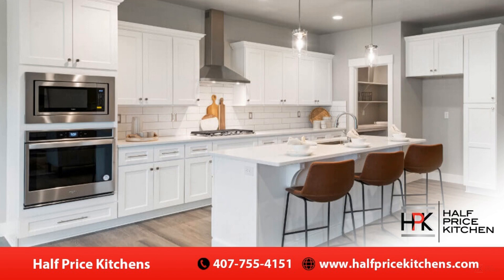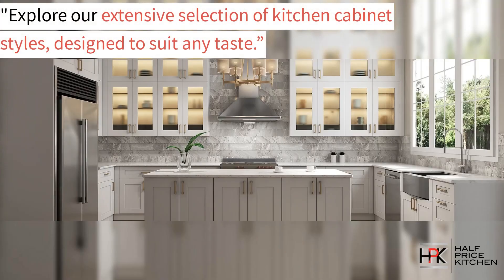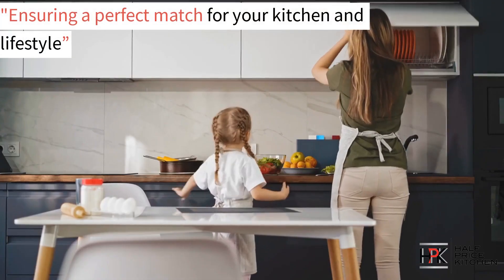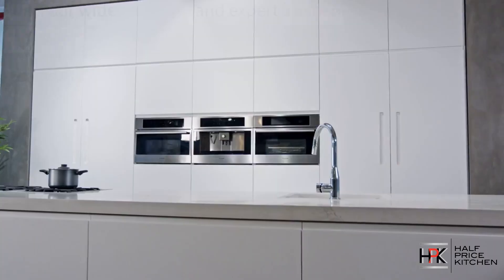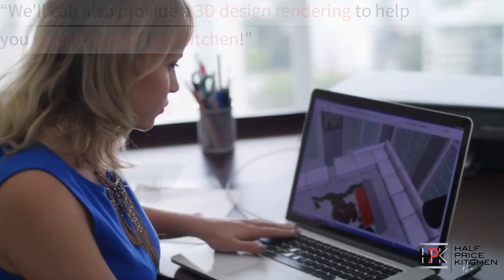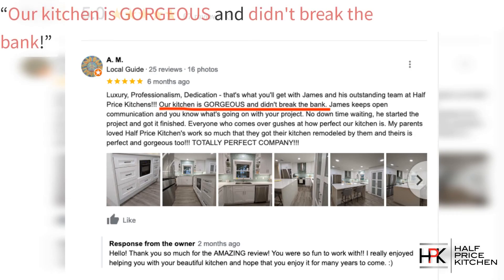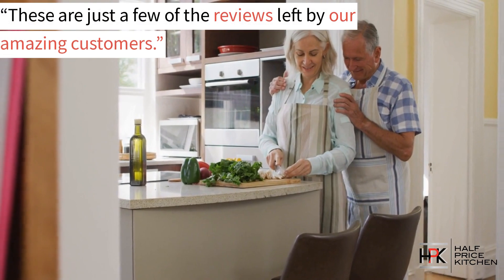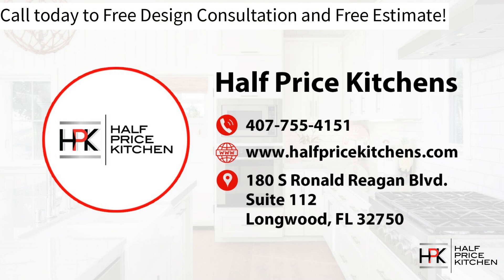Kitchen Cabinets Daytona Beach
Looking for the perfect kitchen cabinets in your Daytona Beach, Florida home? Join us in this video to explore Half Price Kitchens' wide range of quality wood cabinets and stylish countertops, all available at affordable prices. Learn how we can help you design your dream kitchen today!

Half Price Kitchens specializes in providing designs, materials and installation for Kitchen Remodels. Although we love everything Kitchens, we primarily focus on providing Quality Cabinets and Countertops at discounted prices. We use this channel to provide customers with design tips and information for your kitchen renovations.

Ready to start? Embrace the unbeatable value we offer for your Daytona Beach, Florida home.